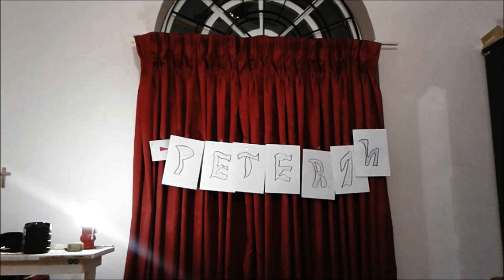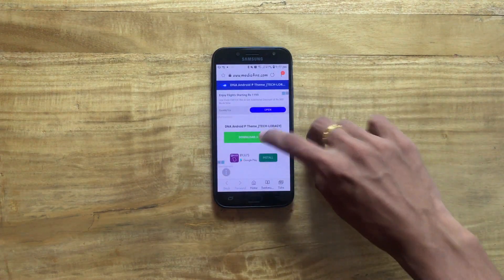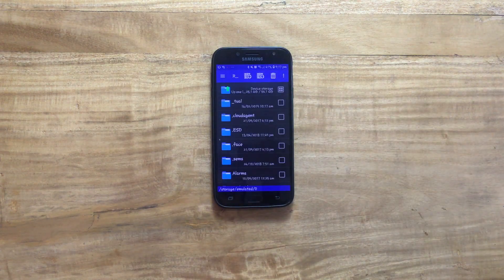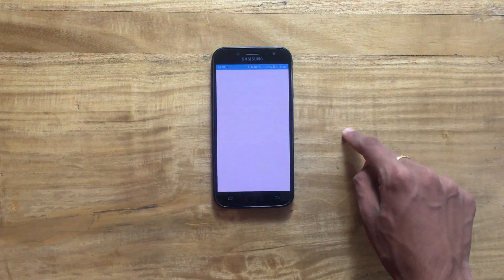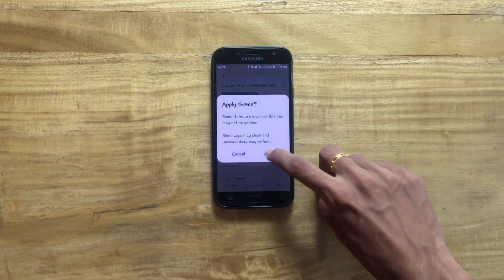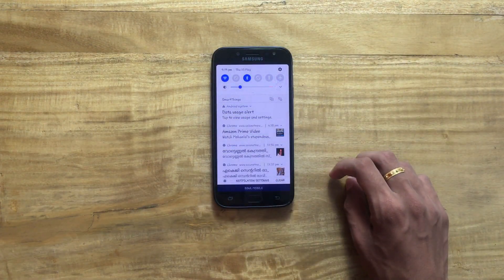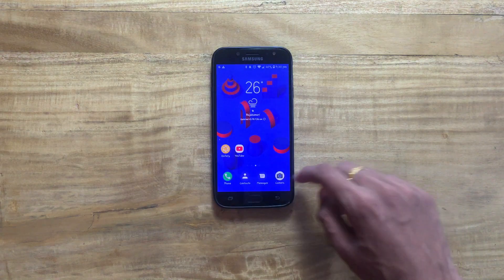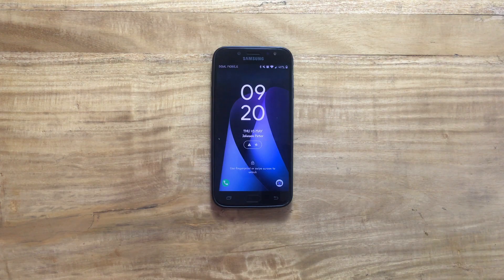Android PIE Theme On Any Samsung Device !!!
My Camera
My Mic
My Tripod